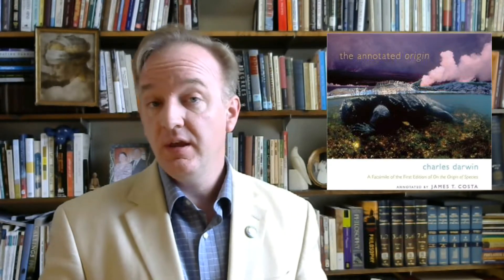Darwin Origin of Species Ch 2: What Is a Species?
The range of intermediate forms supports his theory of transmutation.

Summary of the first 2/3 of Chapter 2 of Darwin's Origin of Species.

0:00 Vague Understanding
0:29 Variations More Common Than Supposed
1:15 Species Boundaries Neither Clear nor Obvious
2:12 "Species" is an Arbitrary Label